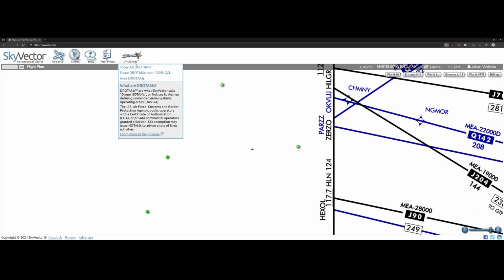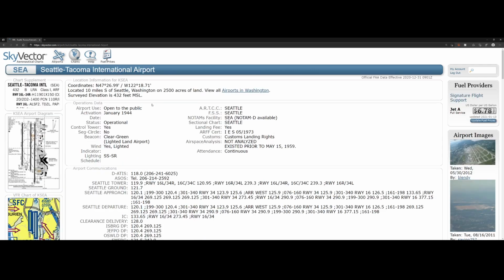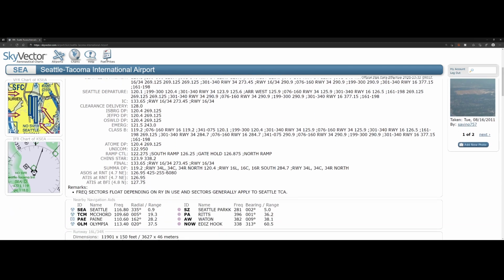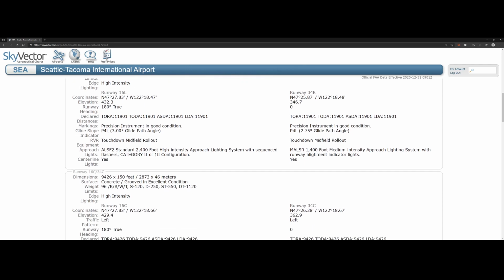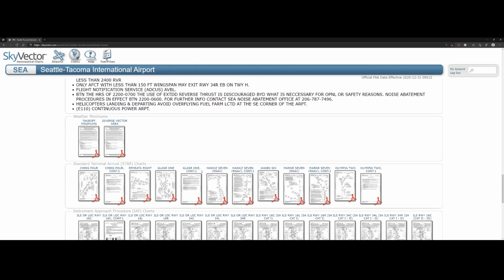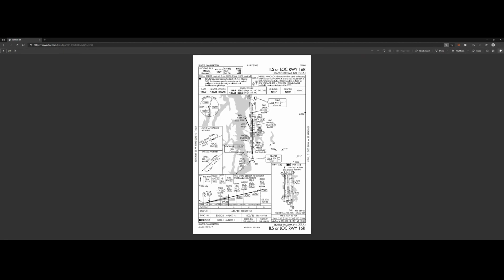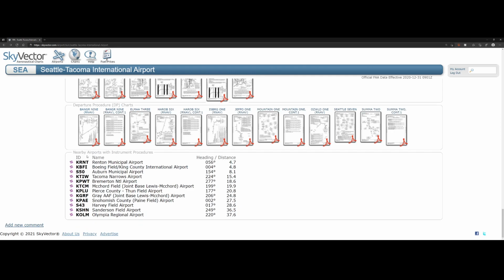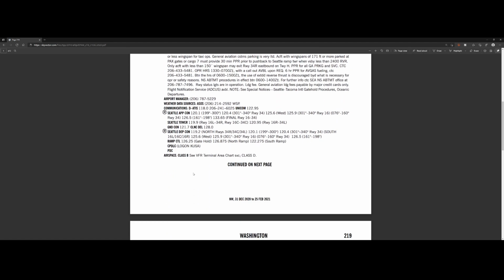Flight Simulator 2020 - How to Using skyvector com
In this how to we are going to look how you can use skyvector.com to lookup airport information which you can use in Flight Simulator 2020. We will have a look at the different documents and I will explain them when you can use them.

WARNING:
Although skyvector.com has the ability to create flight plans please don't use the tool for this purpose due to the fact that this is NOT allowed.